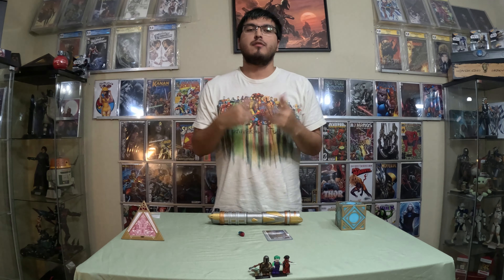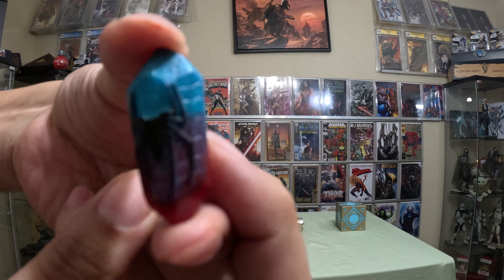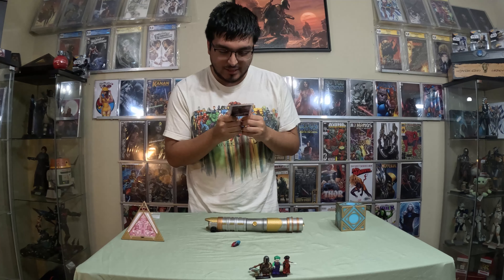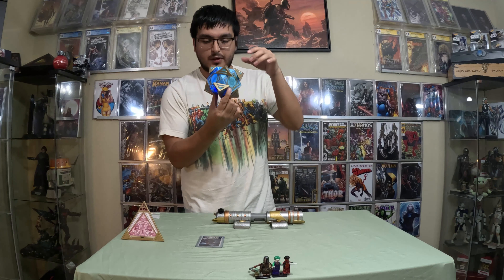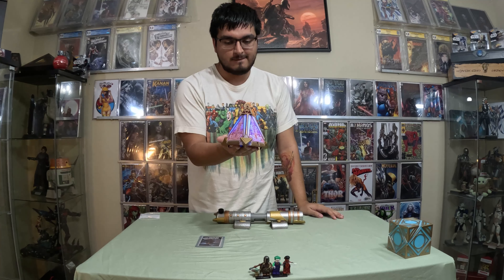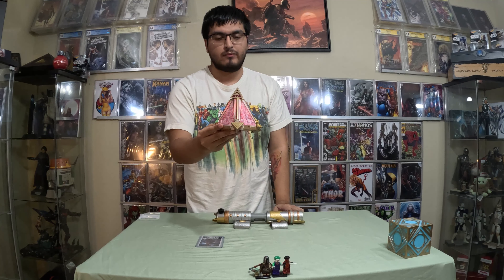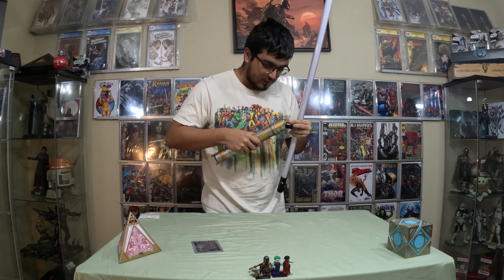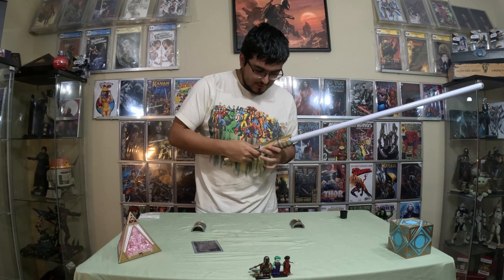Crafted Cores KRYKNA-MAN Kyber Crystal (Custom Kyber Crystal) Savi's and Holocron Compatible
Star wars Crafted Cores KRYKNA-MAN Kyber Crystal (Custom Kyber Crystal) Savi's and Holocron Compatible. An Amazing crystal done by crafted core 10/10 rank.

First Video of the Spider-Man week